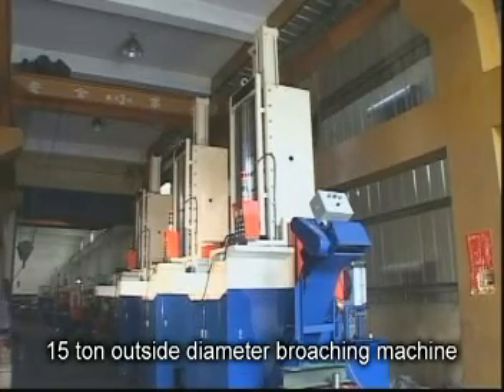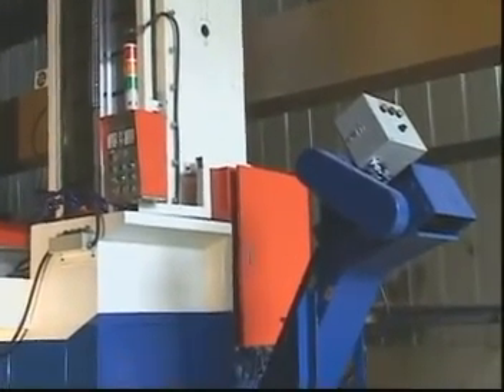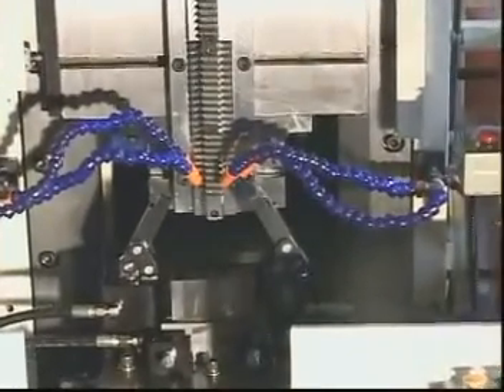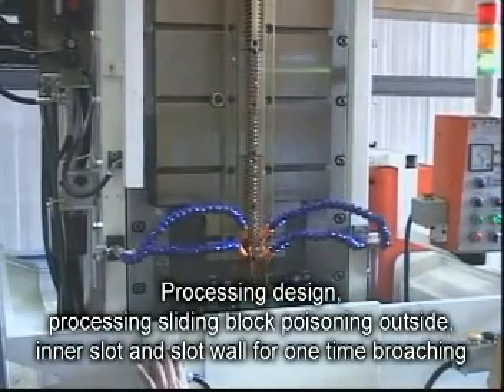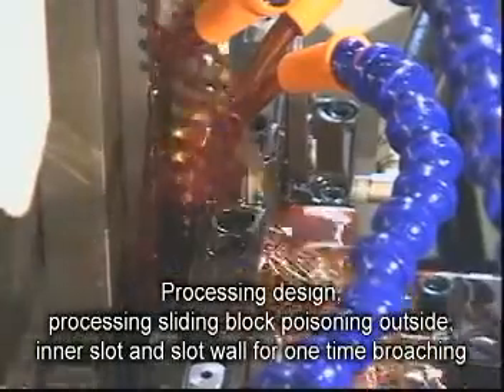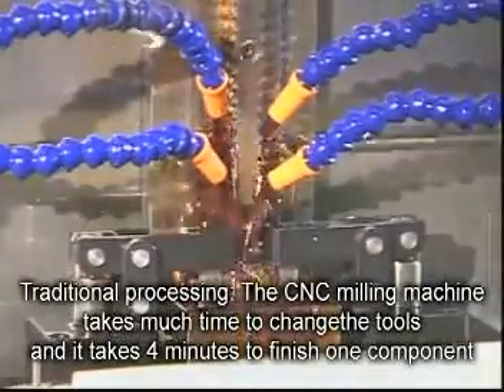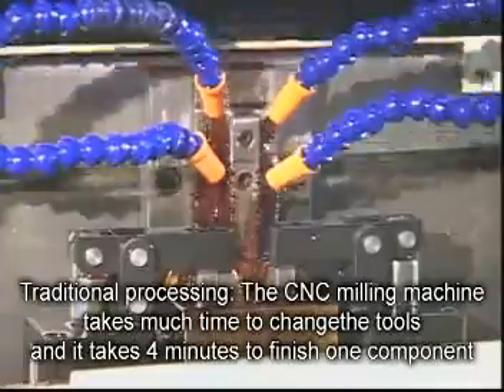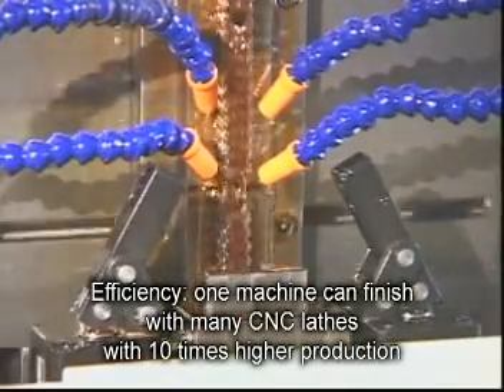Axisco Precision 15 tons Outer Dia. broaching machine.mpg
Axisco Precision Machinery Co., Ltd.